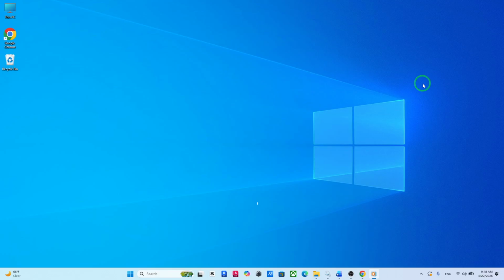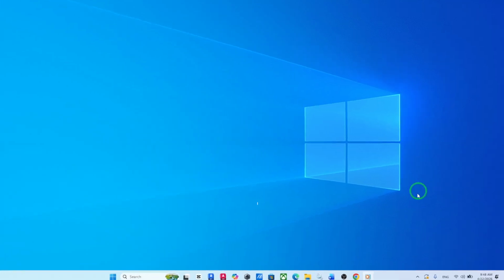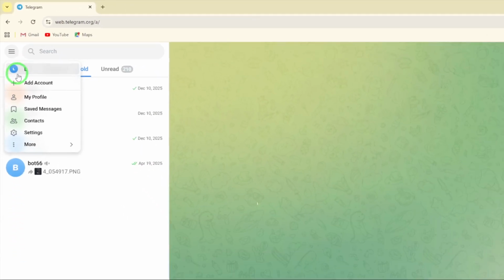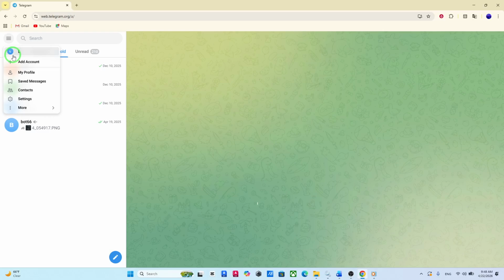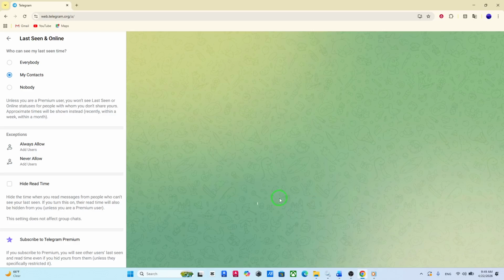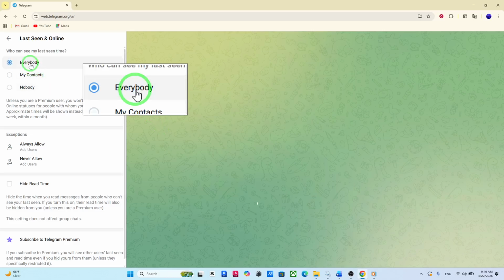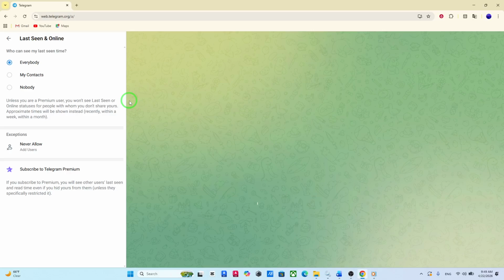How To Allow Everyone See Your Last Seen And Online On Telegram Web On PC (New Update)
Learn how to allow everyone to see your Last Seen and Online status on Telegram Web using your PC. This quick tutorial covers the latest Telegram update and shows you exactly where to find the new privacy setting. Follow these easy steps to make your activity visible to everyone on Telegram Web.

1. Open Telegram Web

2. Click on the three lines at the top left corner

3. Go to Settings, then Privacy and Security

4. Click on Last Seen and Online, choose Everybody

With these simple steps, your Last Seen and Online status will now be visible to everyone using Telegram Web on your computer.-
Timeline:
00:00 Start
00:12 How to do it
01:05 End